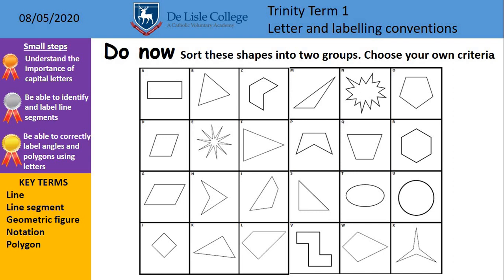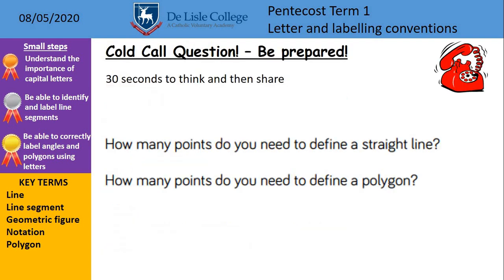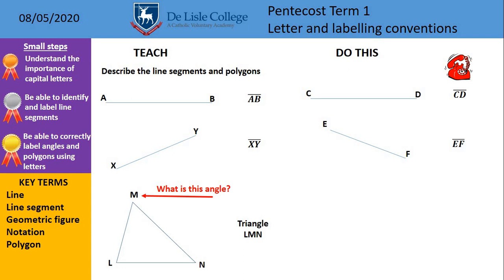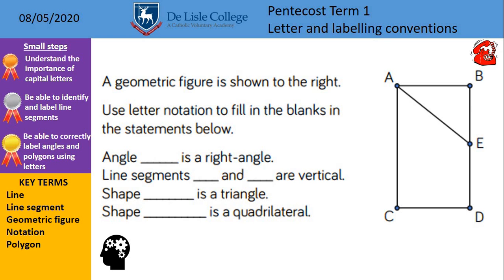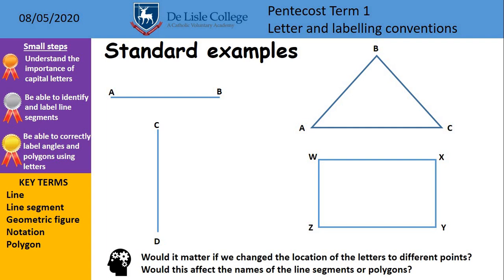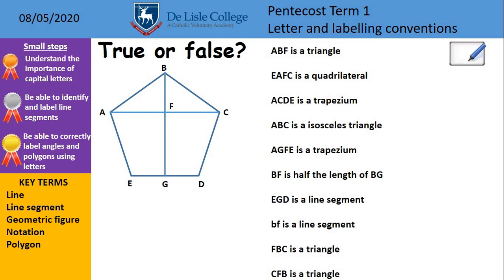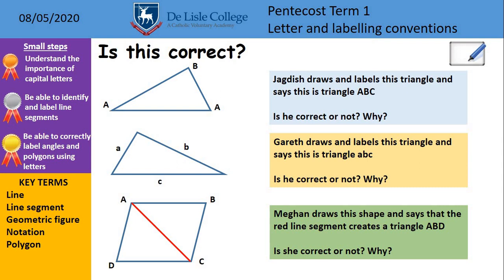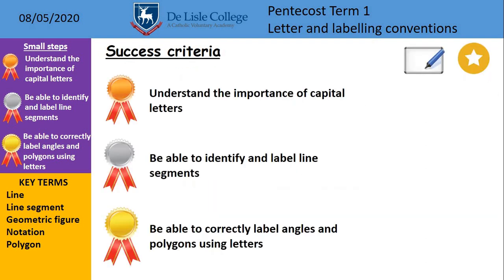Topic 1 - Letter and Labeling Conventions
Year 7
Pentecost 1 - Measuring